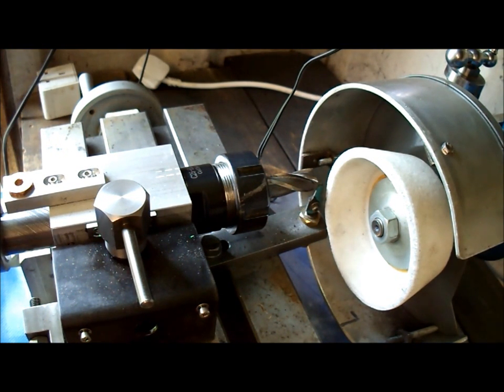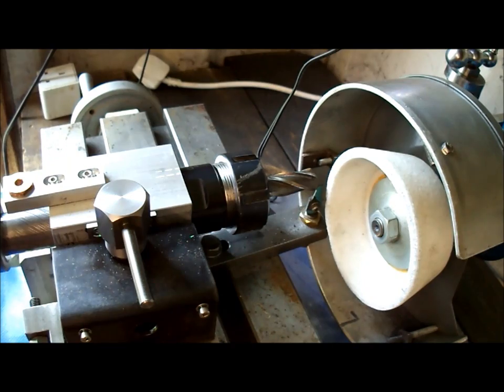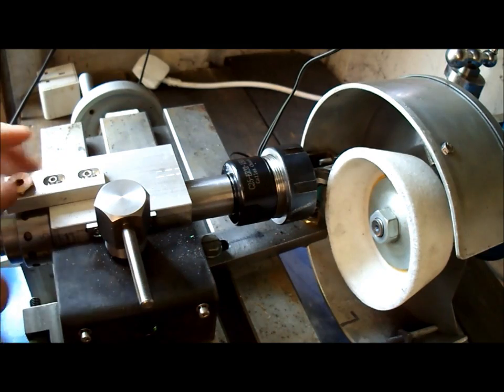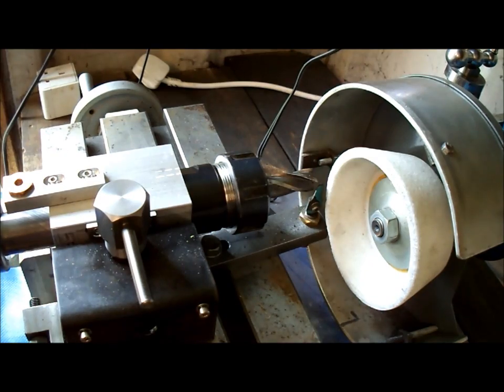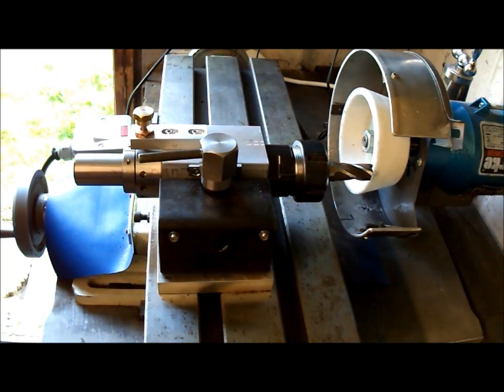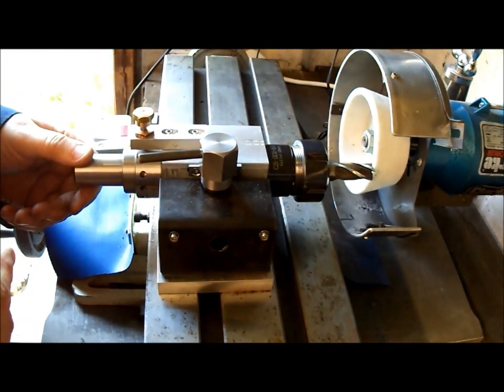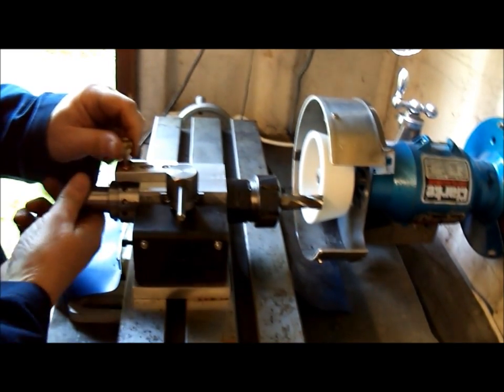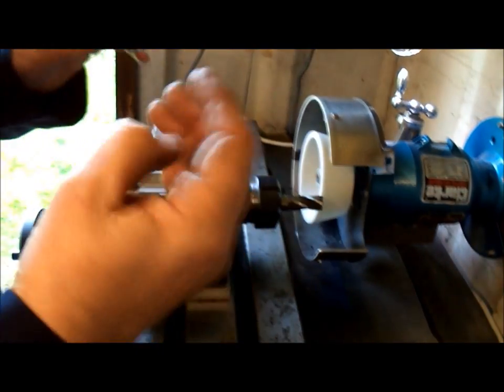End Mill Sharpening